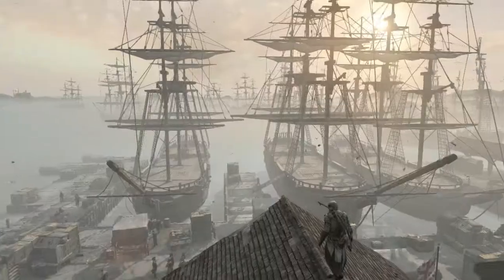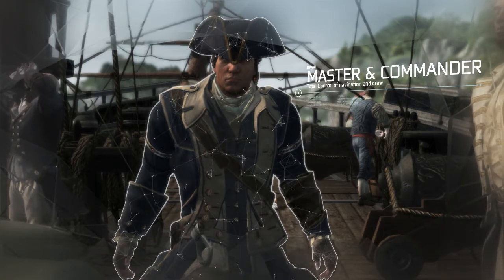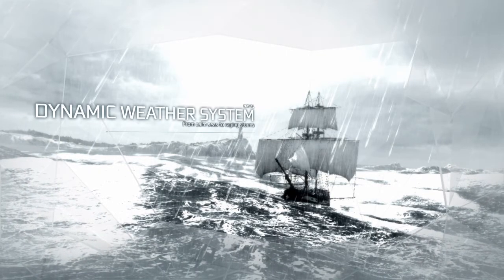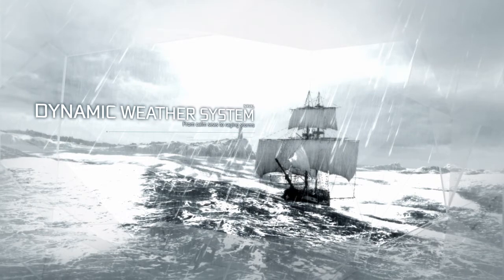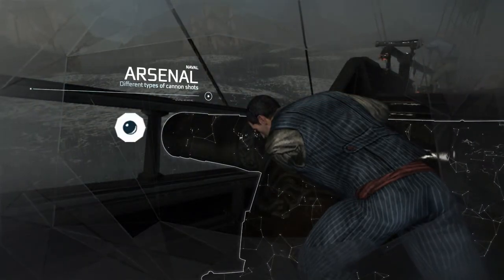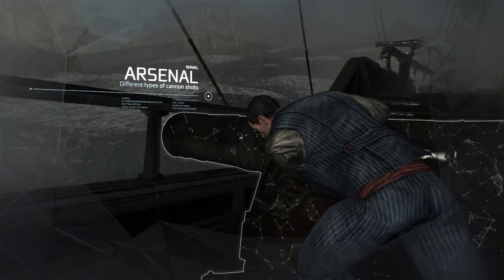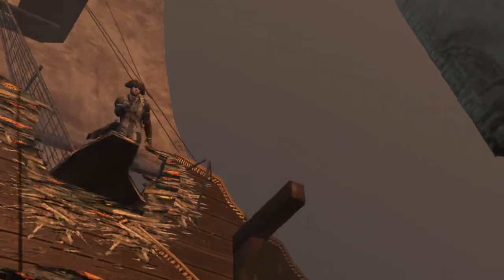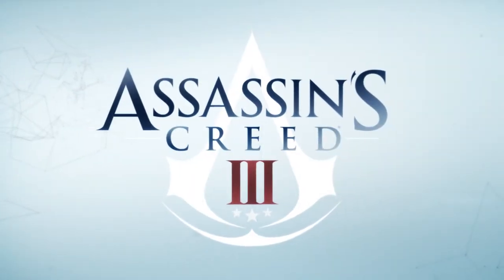Assasssins Creed 3 - GamesCom Naval Warfare Walkthrough